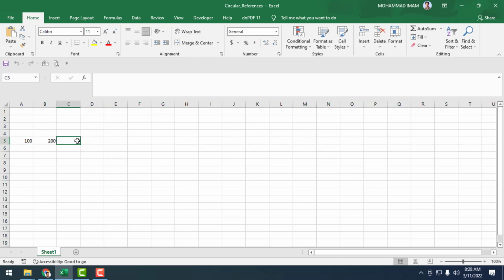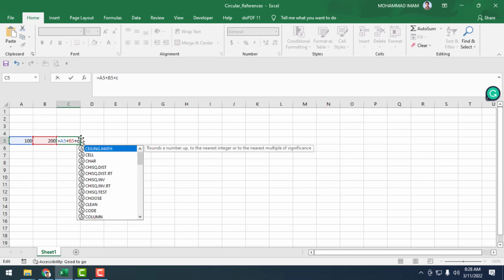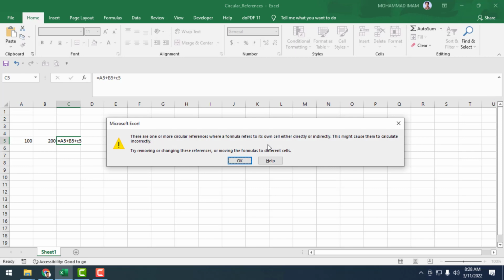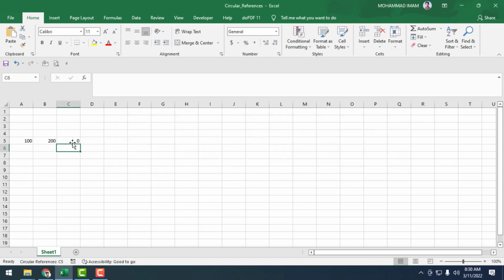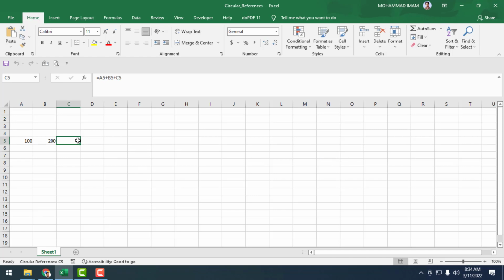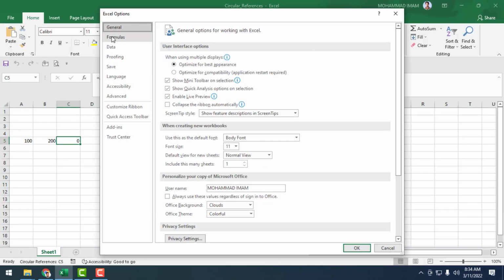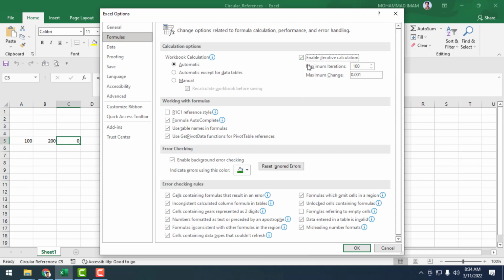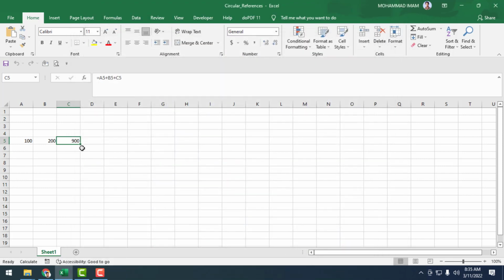Circular References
You will learn how to work with Circular Reference in Excel.
You will learn how to use structured references in an Excel table.
You have learned how to use structured references in Excel.
Application I have used in the video :
How to Use Excel Tables Structured References
Introduction to structured references
How to Use Structured Formula References in Excel Tables
Structured Reference in Excel - Office 365
Excel Tables - Absolute Column and Cell References
Excel Absolute References in Structured Reference Table
Excel Table: Structured References
Learn Excel Tables - Structured References
Excel Tables: How to Use Structured References with the
Use & Importance of Tables in Excel (Structured References)
Structured References in Excel Tables
How to Turn Off Structured References in Excel - Office 365

creo 8 creo parametric 6.0 excel circular reference financial modeling corporate bridge circular reference tutorial